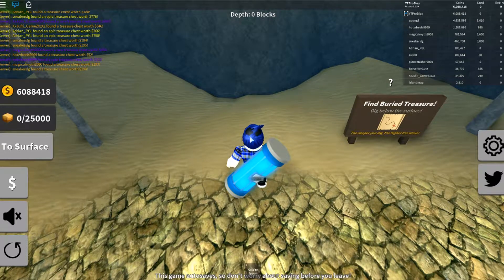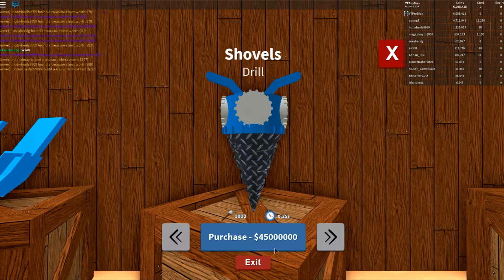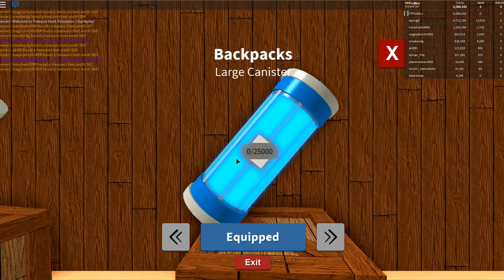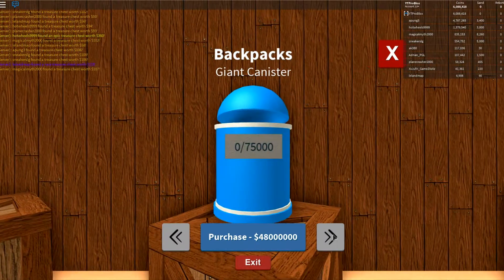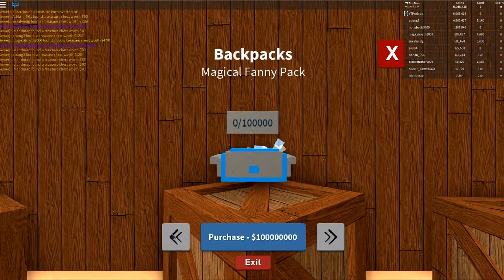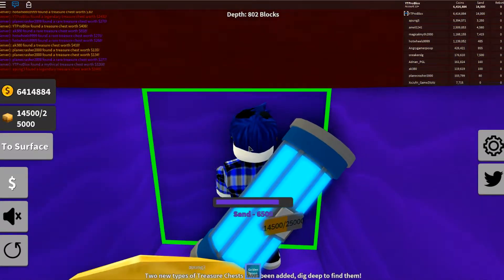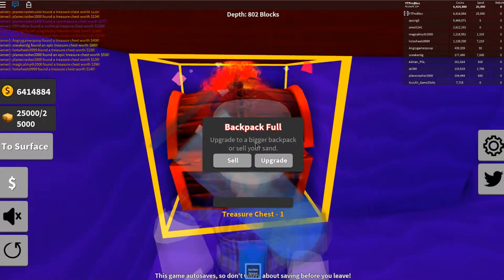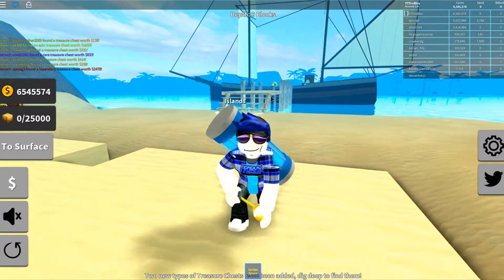NUCLEAR SHOVEL !! TREASURE HUNT SIM UPDATE... ROBLOX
Today We check out this AMAZING new update from TREASURE HUNT SIM!!! NUCLEAR SHOVELS !! AND NEW CHESTS.. WOOP

- Enjoy Your Robux :)